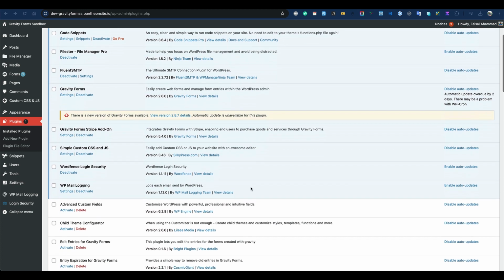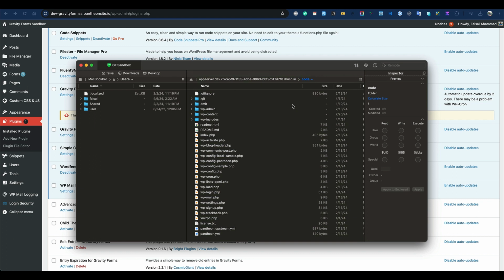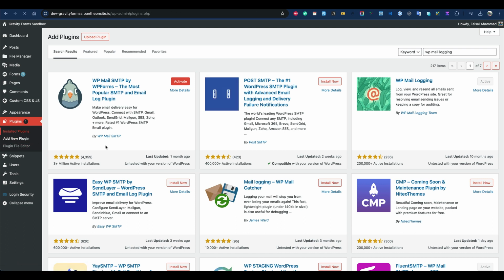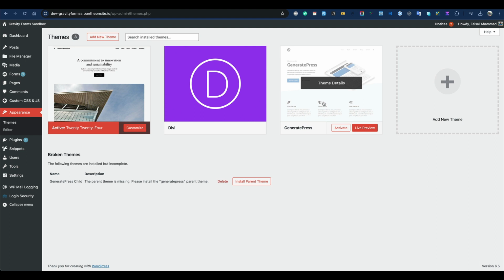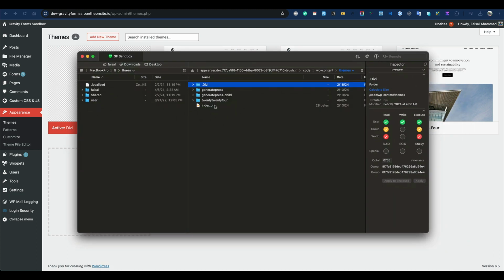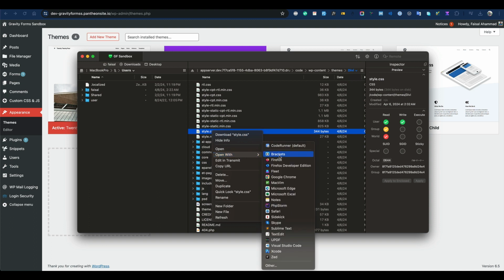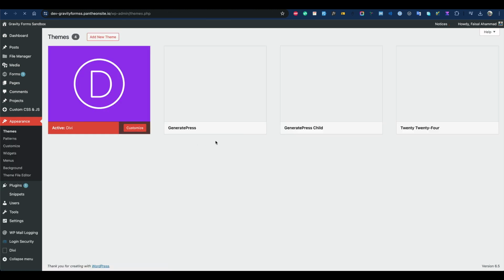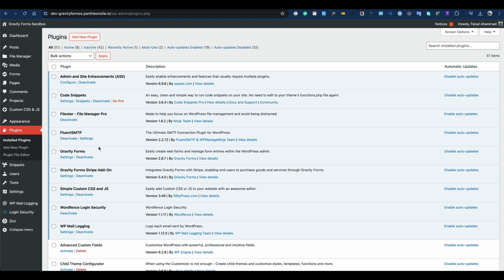How to Reinstall, Update, Deactivate, or Hide a Theme/Plugin from WordPress Dashboard or FTP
In this tutorial, I'm going to walk you through the process of managing your WordPress themes and plugins like a pro. Whether you need to reinstall, update, deactivate, or hide a theme/plugin, I've got you covered.

We'll explore two methods: using the WordPress dashboard and diving into the nitty-gritty with FTP. So, whether you're a beginner or a seasoned WordPress user, you'll find useful tips and tricks in this video.

Don't let theme/plugin management overwhelm you – with a little guidance, you'll be confidently navigating your WordPress dashboard or FTP in no time.